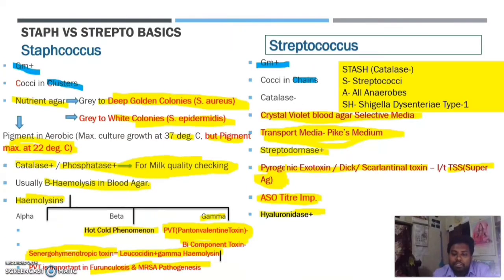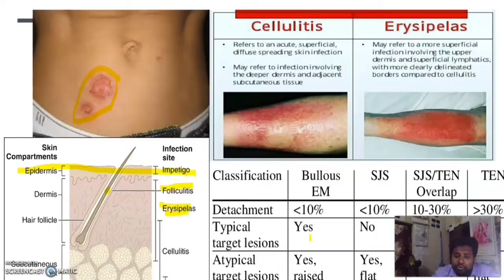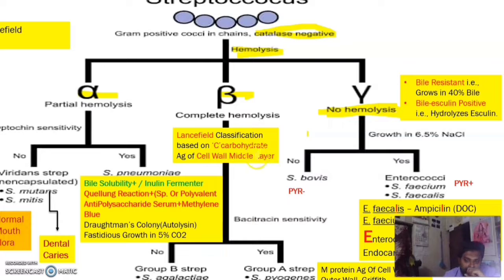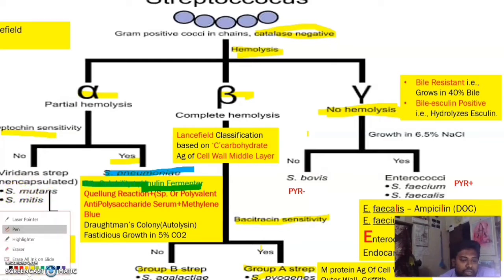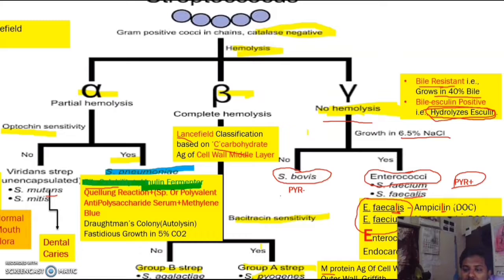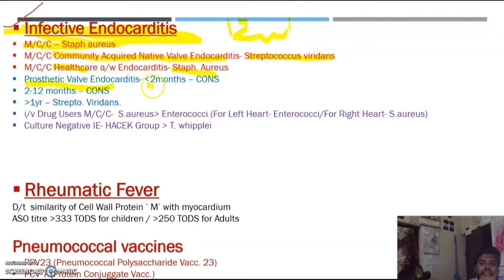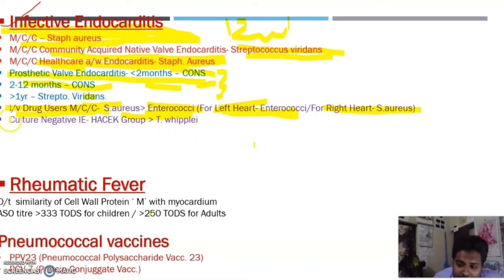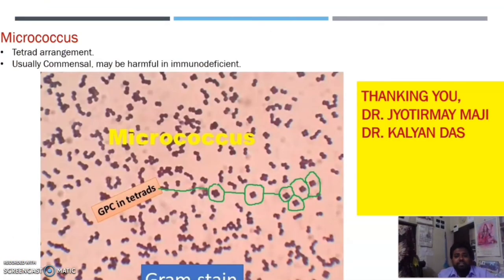'Jhukega Nahi' Crack NEET PG 2022 in 3 months 🤯🤯🤯 with MedVerse Microbiology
Eat. Read. Sleep.
Only effective strategy to crack NEET PG.
Smart Study, Rapid Revisions make the difference.